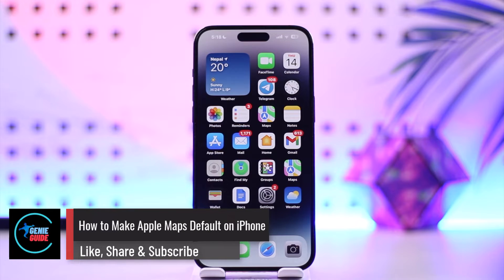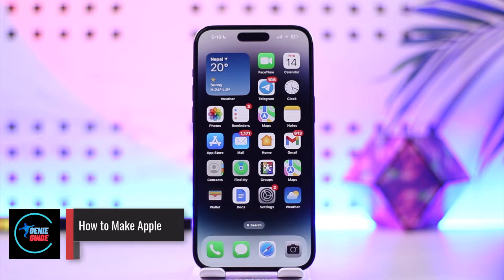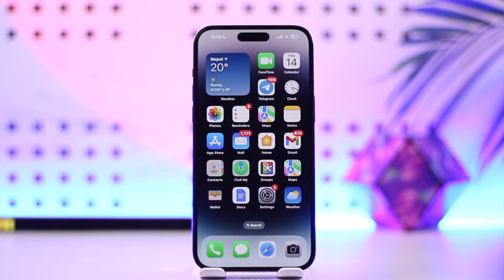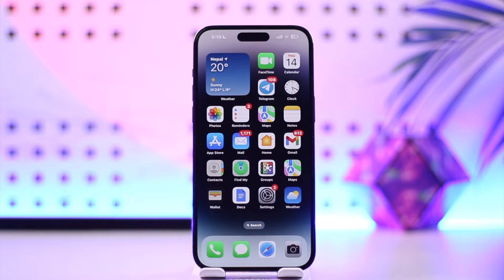How To Make Apple Maps Default On iPhone !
In this video, I will show you how to make Apple Maps default on iPhone.

~ Chapters:
0:00 Introduction
0:11 Make Apple Maps Default On iPhone
1:03 Conclusion